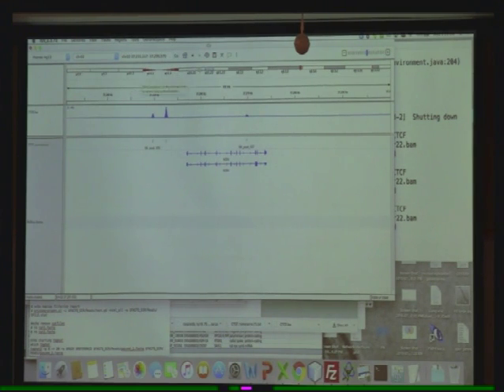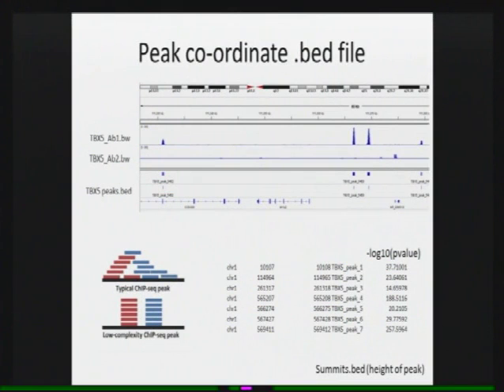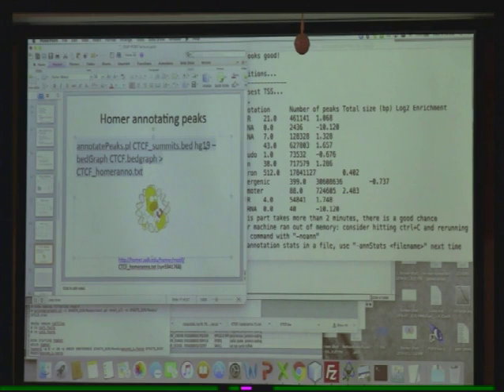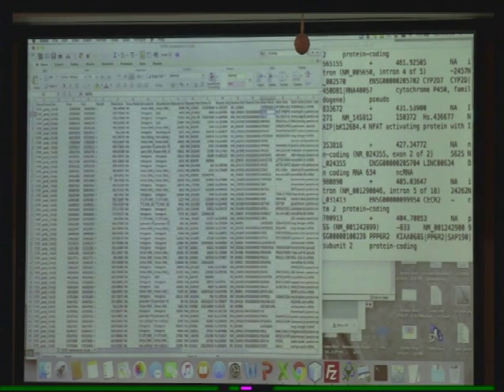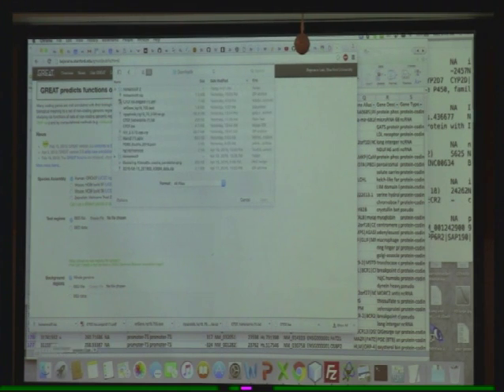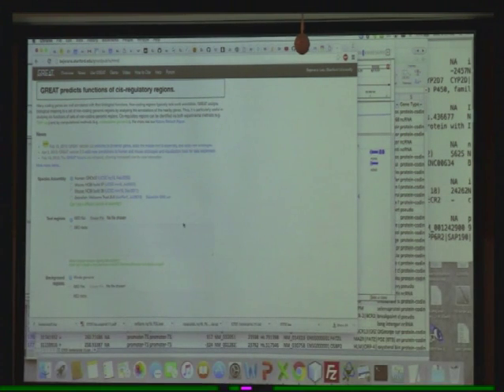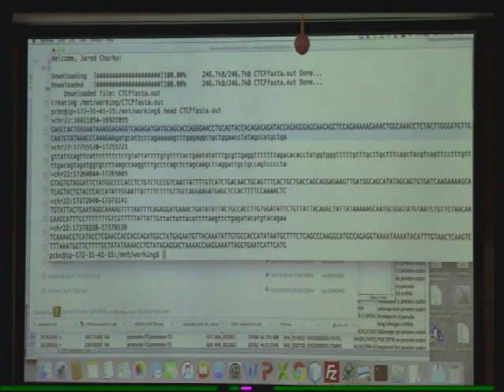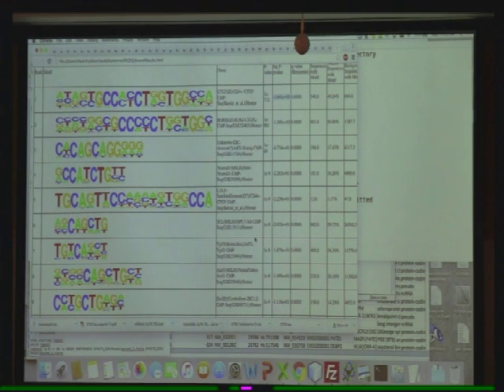Lecture V - Introduction to ChipSEQ part 2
Jareed Churko presents an introduction to ChiPSEQ.  This is part V in a multipart series of lectures put on in Seattle in April-2016 as part of the PCBC Seattle Bioinformatics Course